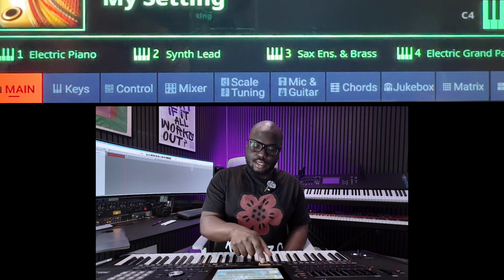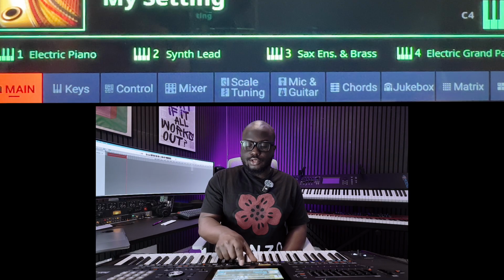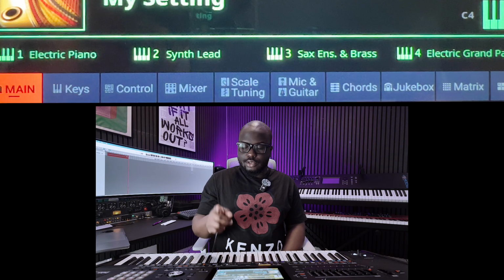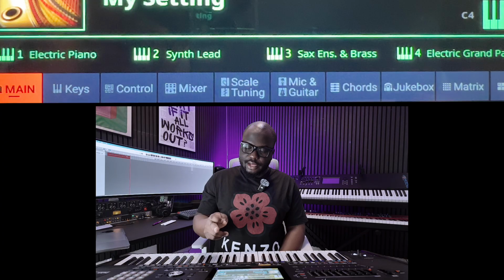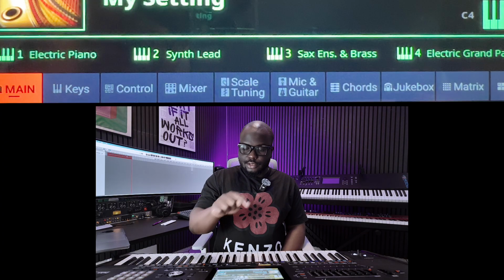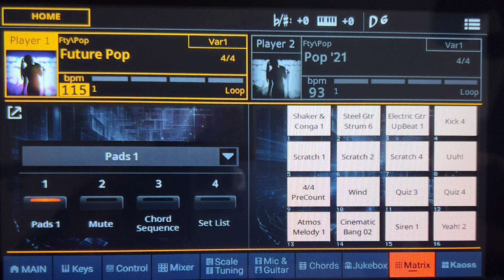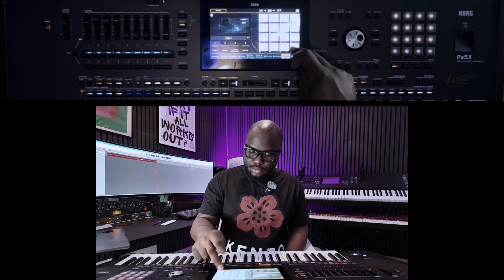KORG PA5X MATRIX FUNCTION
Did you know the MATRIX function on the Korg PA5X can give you powerful control over your performance? 👀
In my new video, I’ll show you how to use the MATRIX buttons to quickly control and manipulate different functions while playing — including muting and unmuting sounds, controlling parts, and creating smooth performance changes without stopping the music. 🎶🔥
If you want to get more creative and take full control of your Korg PA5X, you need to understand the MATRIX!